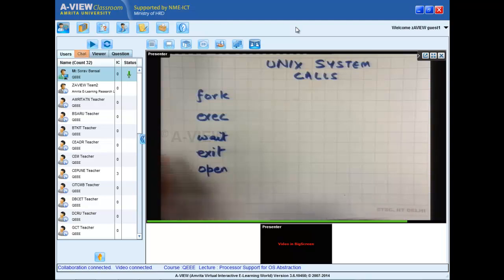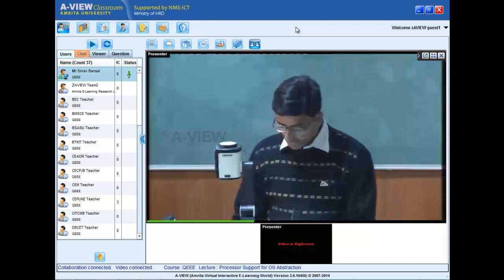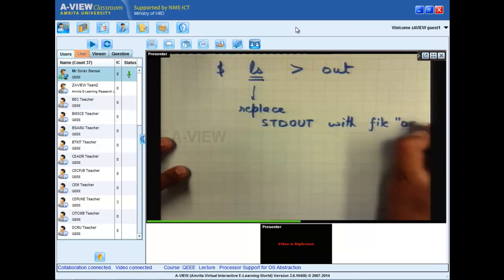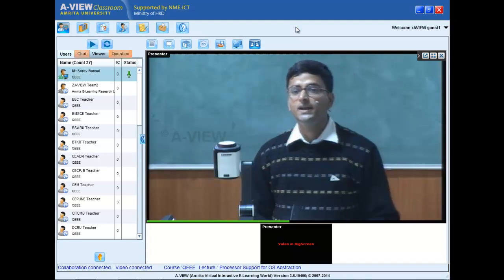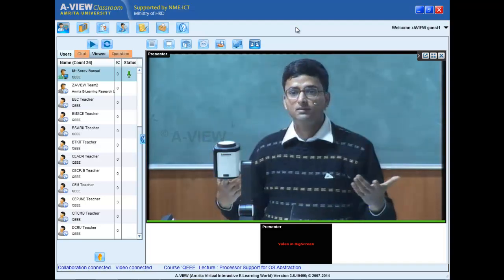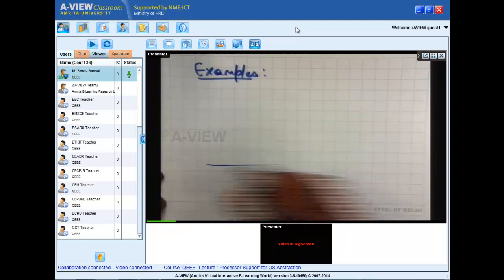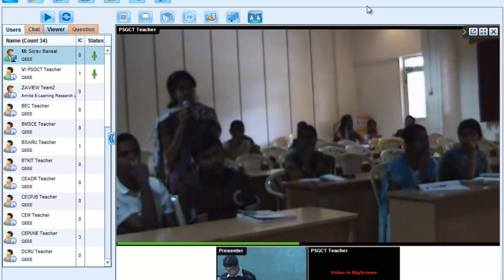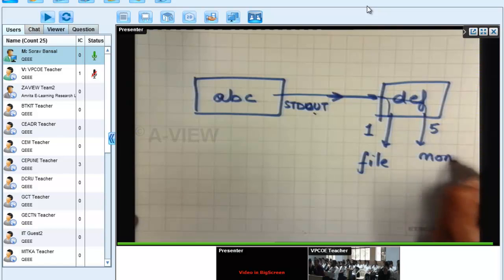QEEE Lecture 2- UNIX system calls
Topics covered: UNIX system calls